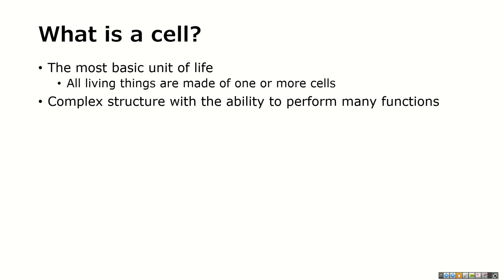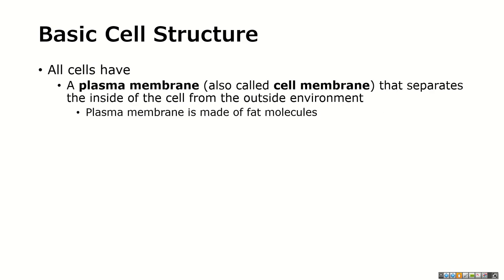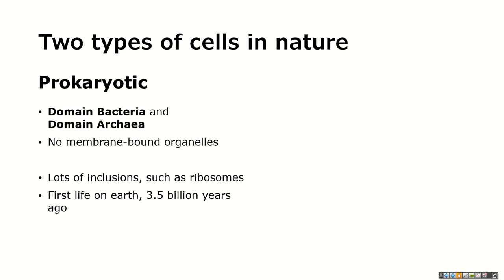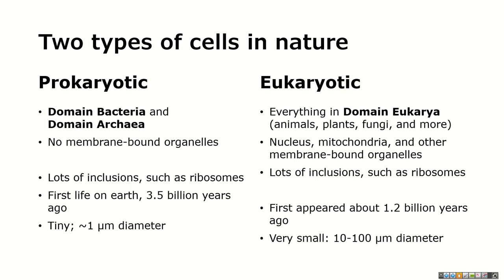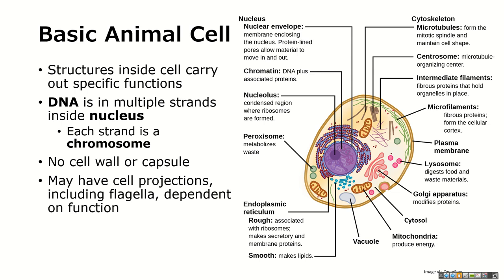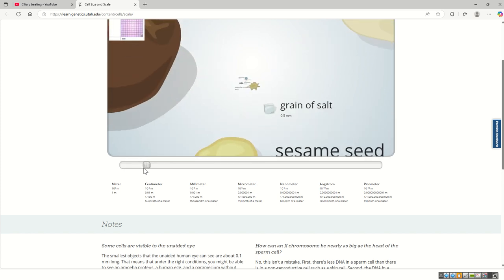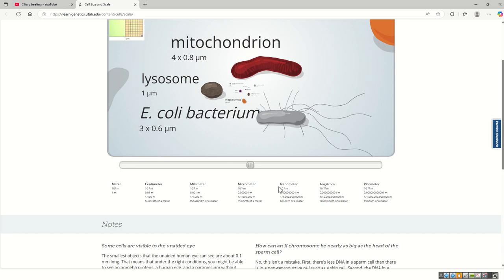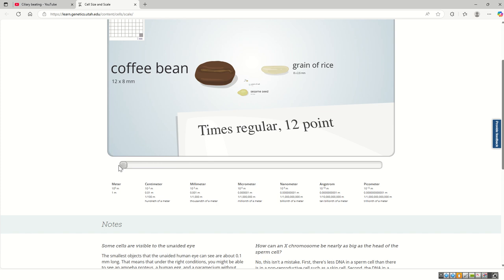Cells-1-What Is a Cell? (Bio 1100)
What is a cell, cell theory, prokaryotic vs eukaryotic cells.